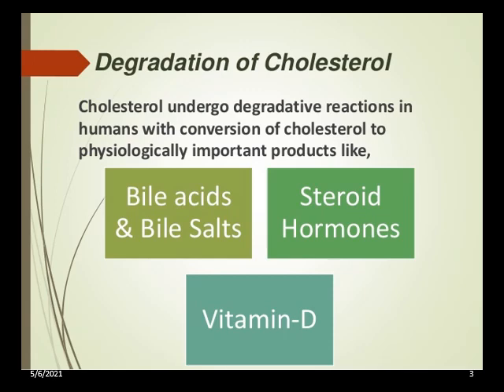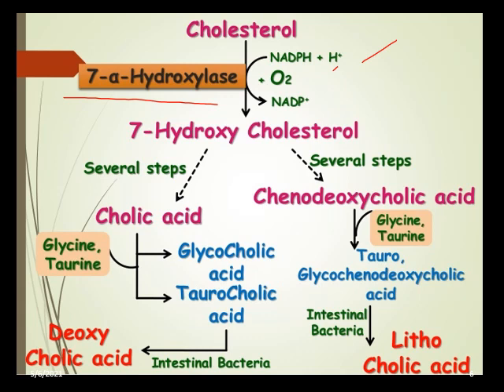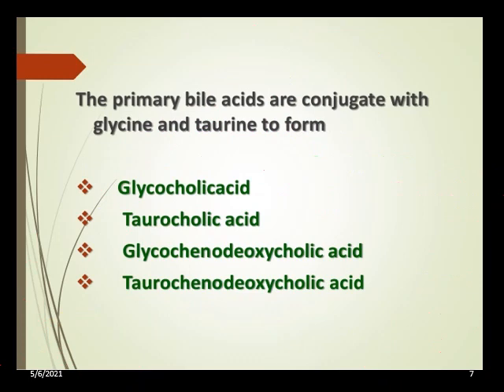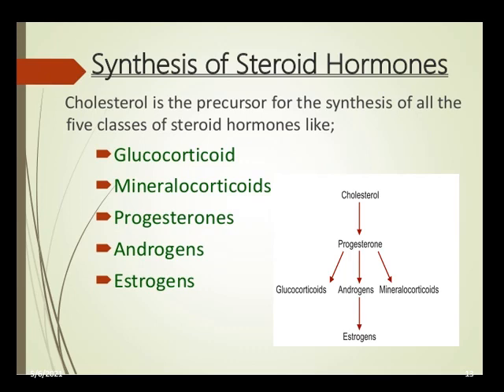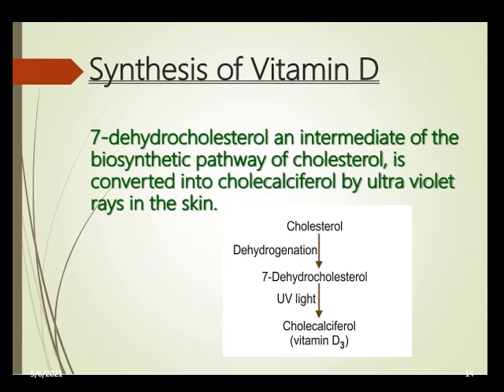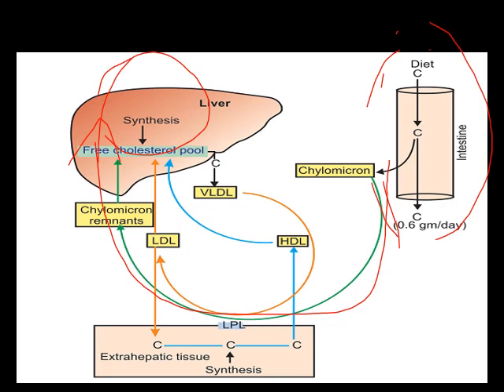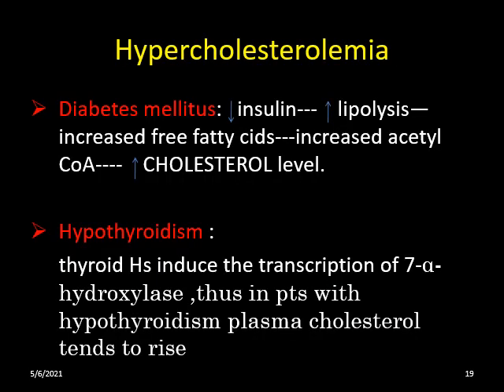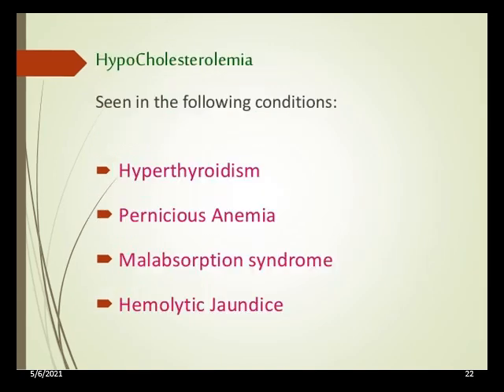Cholesterol metabolism 2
Metabolic fate of cholesterol /
Derivatives of cholesterol or products synthesized from cholesterol